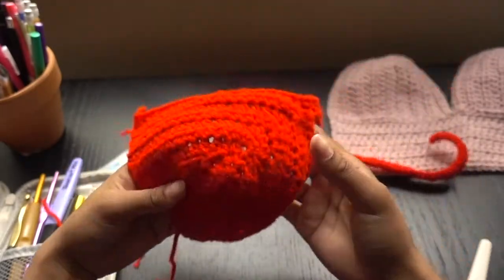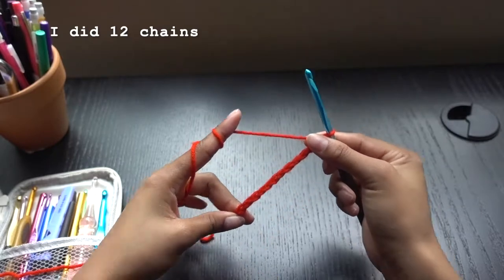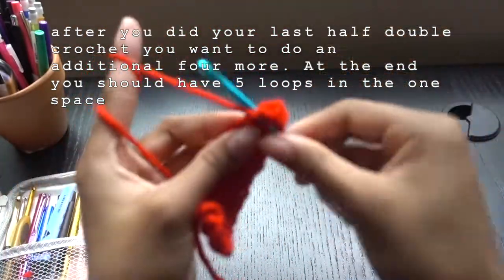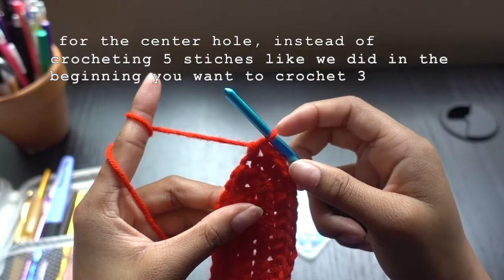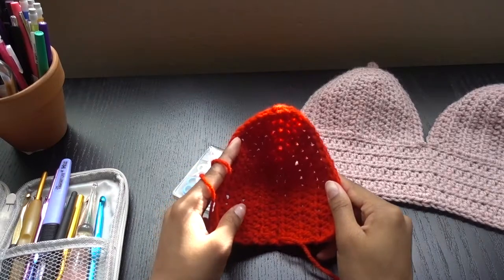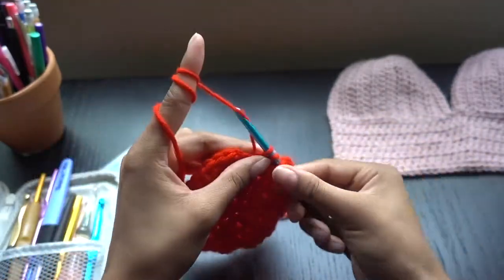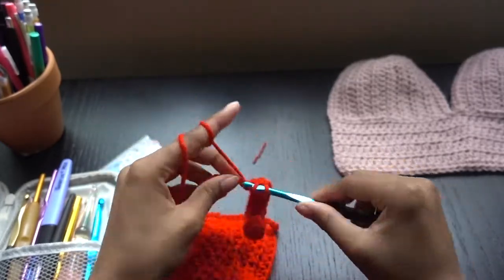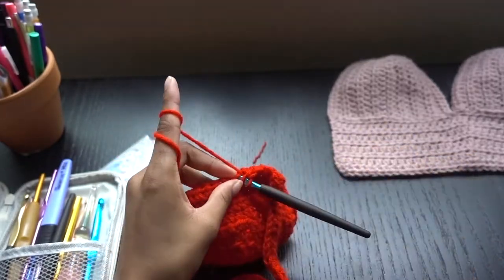Easy Crochet cup with neck strap attached || Beginner Friendly and a good first project PT. 1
Hi,

This is my first ever crochet tutorial.